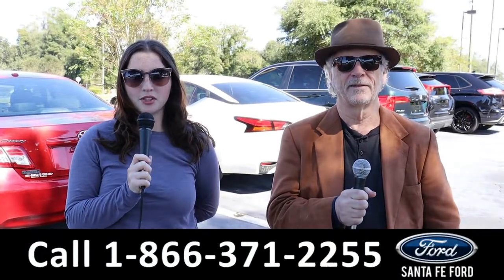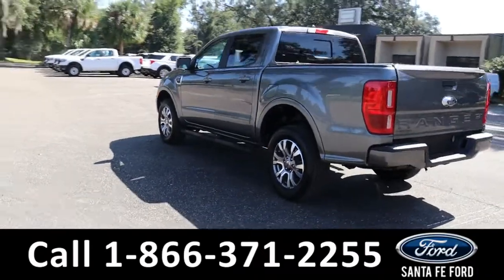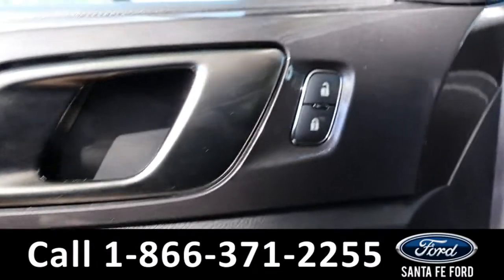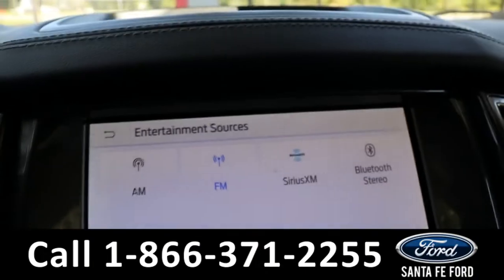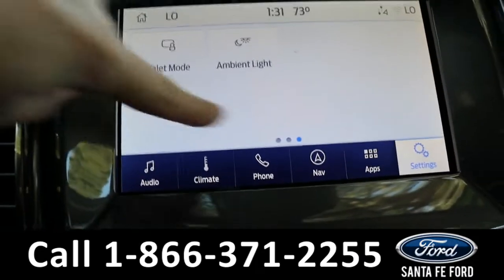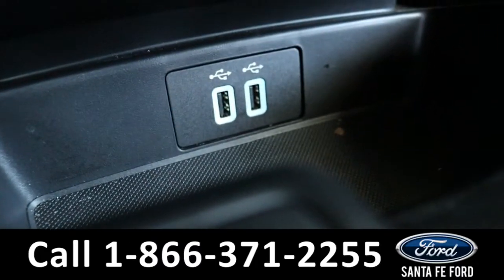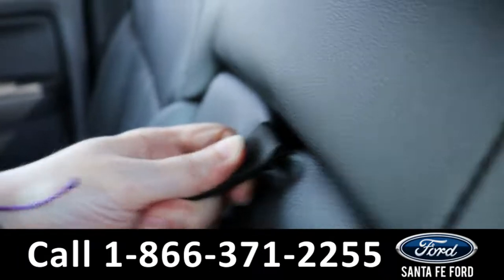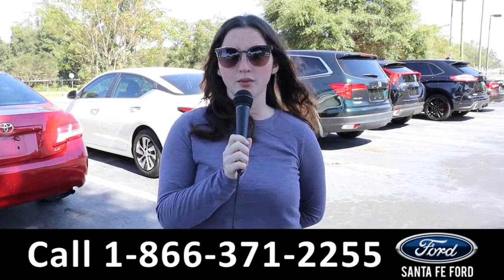Ford Ranger Alachua Gainesville Fl 1-866-371-2255 Stock# G-42039P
Used 2021 Ford Ranger Alachua Gainesville Fl 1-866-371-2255 Stock# G-42039P

video videos Ford Ranger Alachua Gainesville Fl